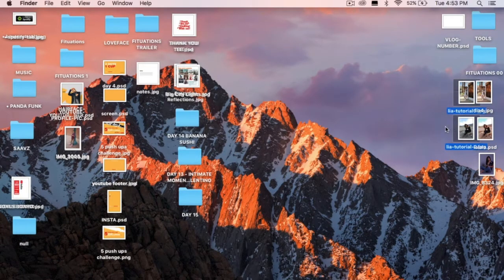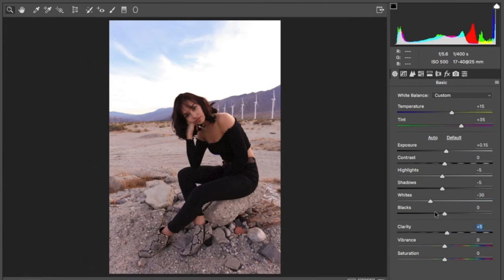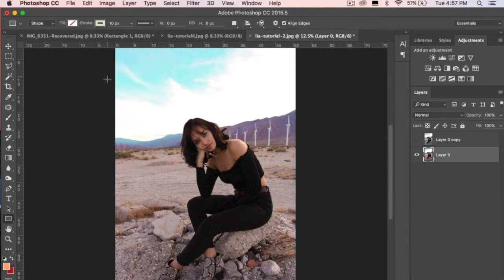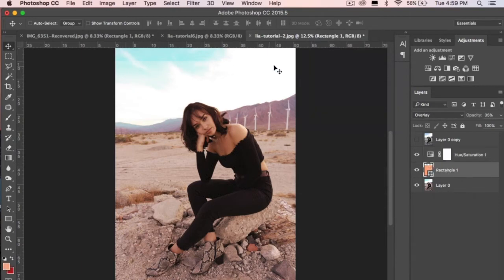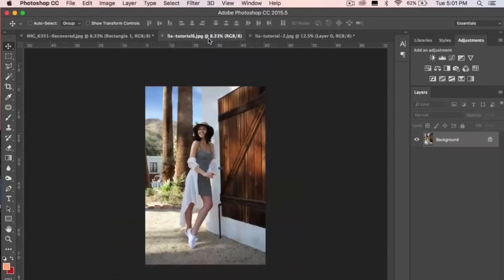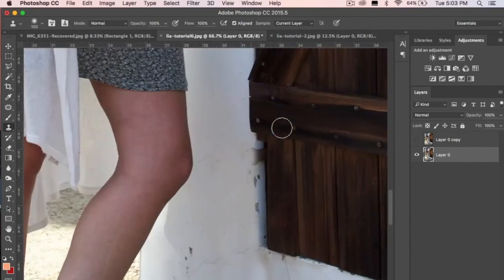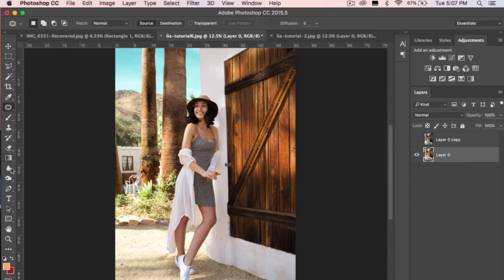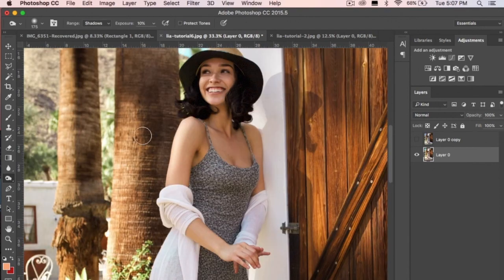HOW TO EDIT A PHOTO IN LESS THAN 10 MINUTES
Battery pack/ Life saver

Vlog camera

PHOTOSHOP NOTES:

Duplicate layer by selecting, pressing OPTION, and dragging mouse up.

COMMAND + Z: Undo previous step

[ & ]: Makes brushes smaller or larger

COMMAND - / +: Use to view at a closer or further distance

BURN TOOL (hand symbol): Shadows & Opacity 10%

STAMP TOOL (stamp symbol/ band aid symbol): Use to clone & patch up areas.